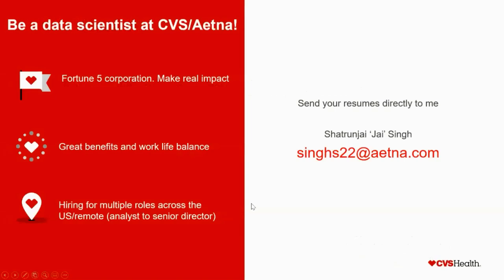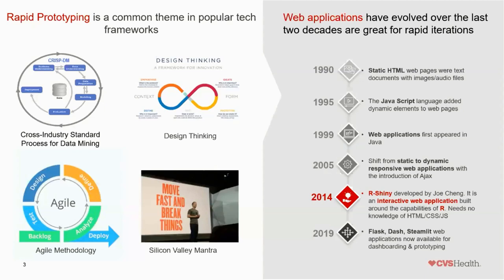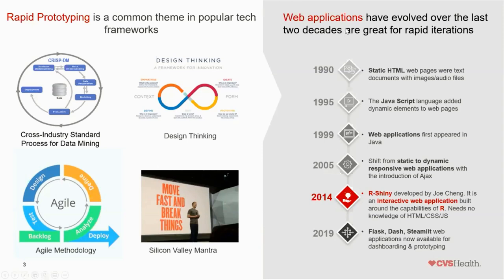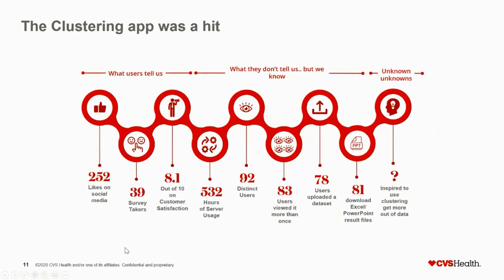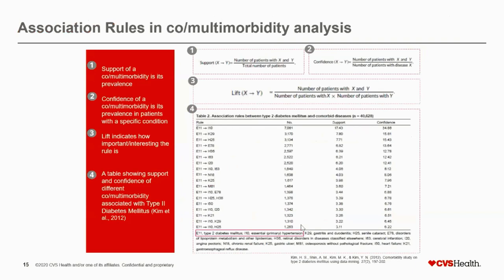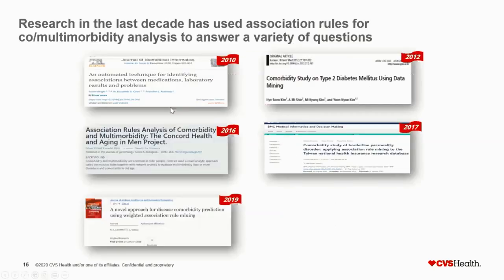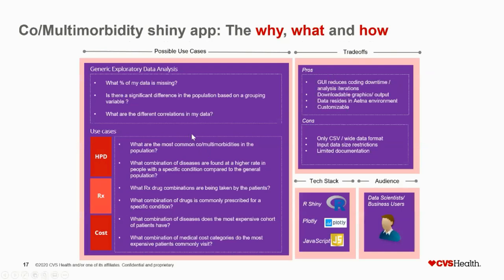Posit Meetup | Shatrunjai Singh, Aetna | R In Insurance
Operationalizing algorithms using Shiny and Flask
Presentation by Shatrunjai Singh

Abstract:
An algorithm is only as valuable as its adoption. Speed to value, repeatability, and low-cost solutions can dramatically reduce software and services budgets and free up valuable dollars for other activities. Open-source tools such as Shiny (R) and Flask (Python) have enabled the creation and deployment of data science-based web applications convenient and manageable. In the healthcare data science world, we routinely wrap sophisticated statistical code into such web-based point-and-click solutions. In this talk, you will learn about real-life examples of how one can rapidly operationalize intricate algorithms using web app frameworks.

Bio:
Shatrunjai ‘Jai’ Singh is a Lead Data Scientist at Aetna, a CVS Health Company and specializes in data mining, predictive modeling, and data visualization. His work has received several awards including the American Heart Association and the Epilepsy Foundation. He won the Tableau Chart-Champion in 2016 and was included in the ’40 under 40’ for innovation by LIMRA International.